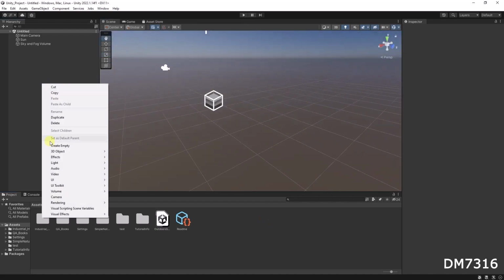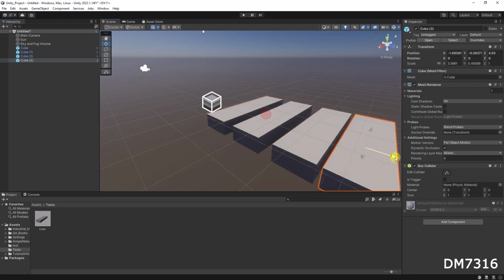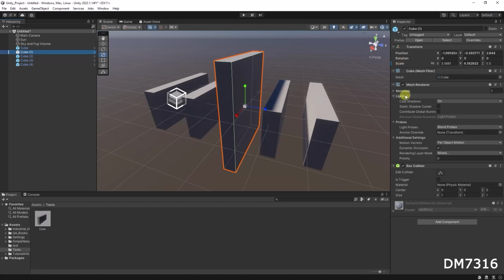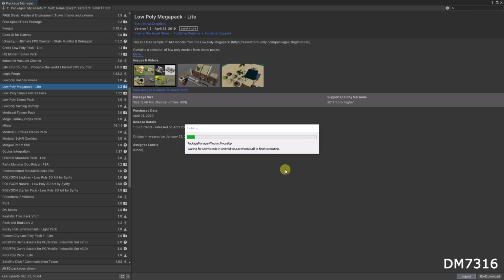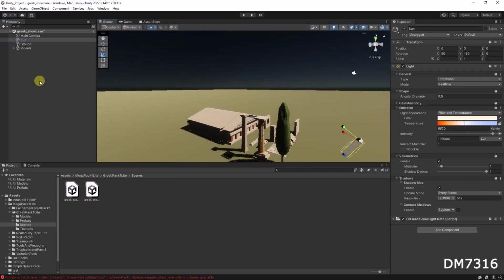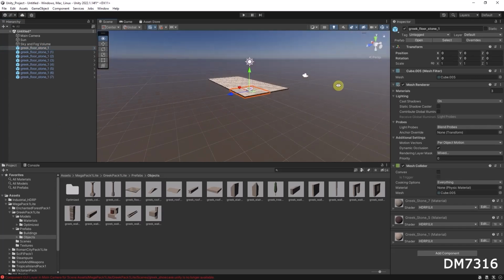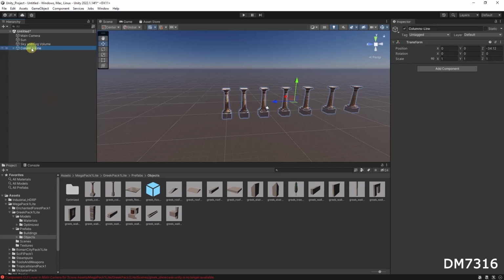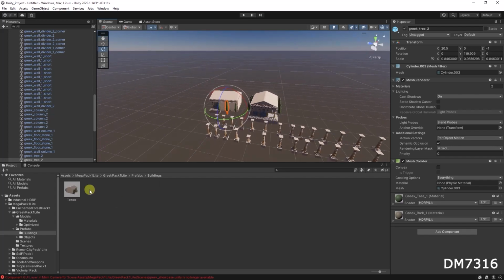Prefabs in Unity (v 2022)